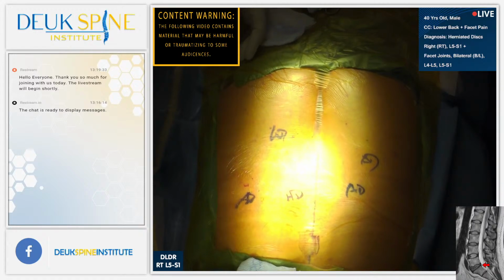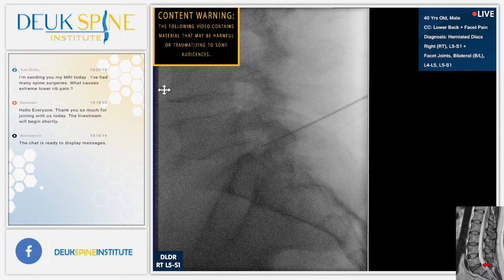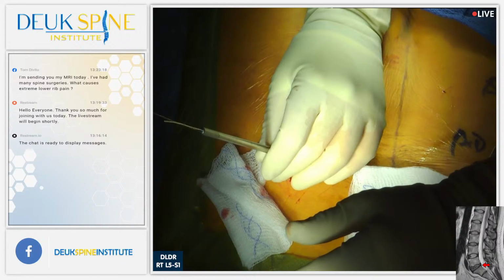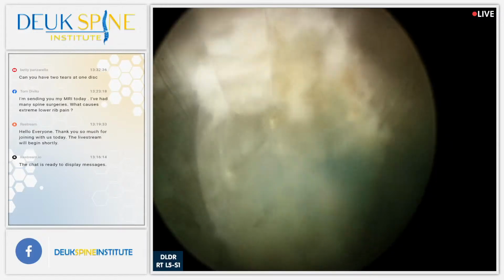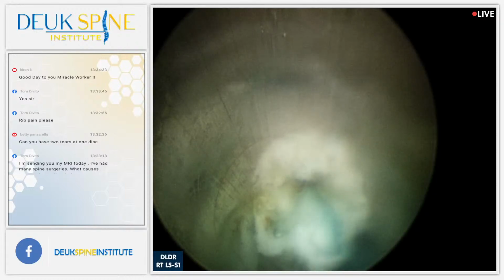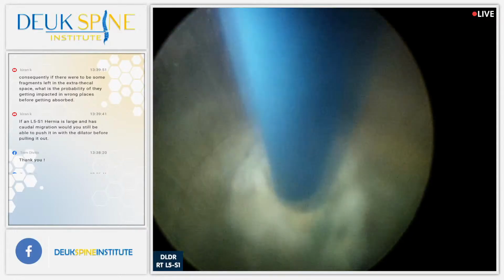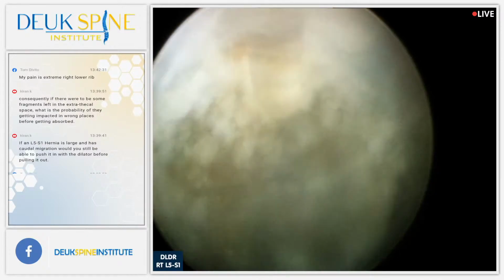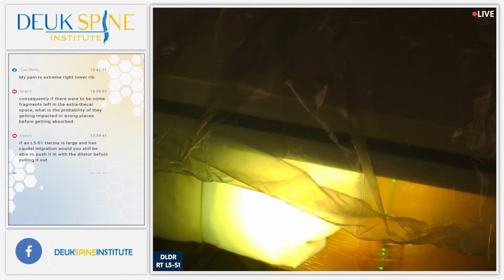Watch Live Back Treatment! Deuk Laser Disc Repair - Lumbar - RT L5-S1